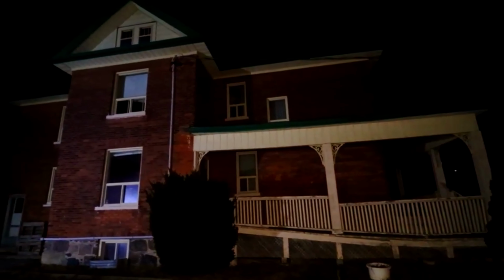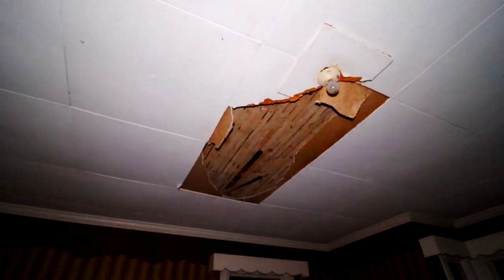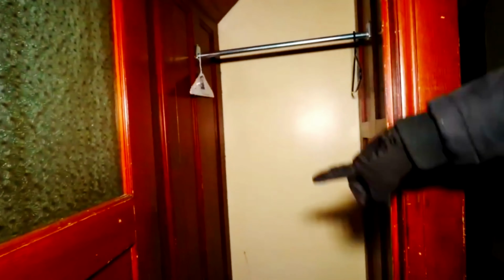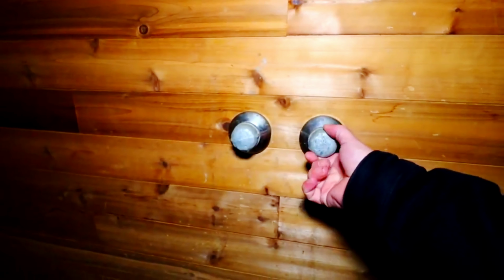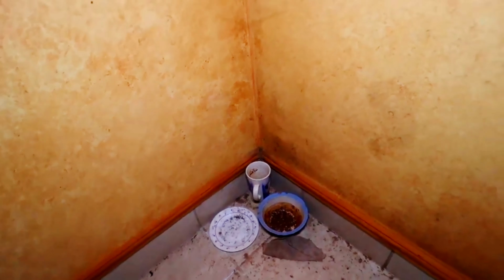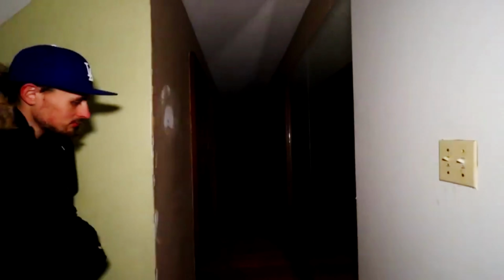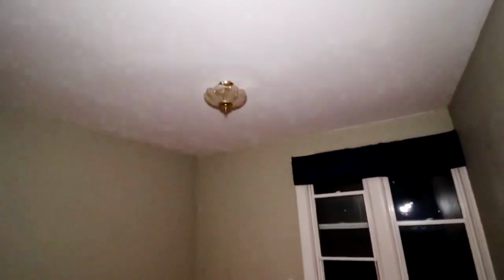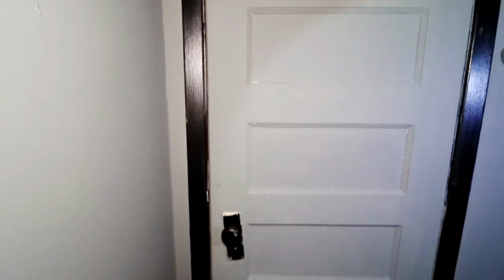Eccentric Abandoned 1920s Mansion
This eccentric 1920s mansion sat abandoned until it was destroyed by fire.